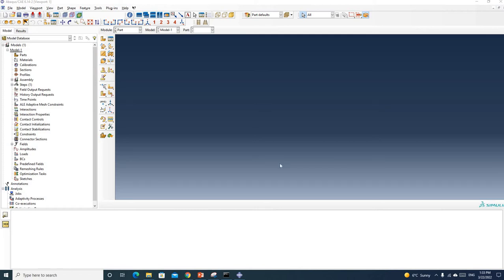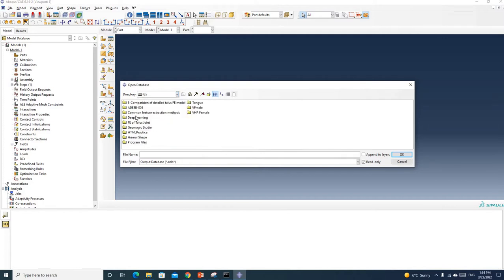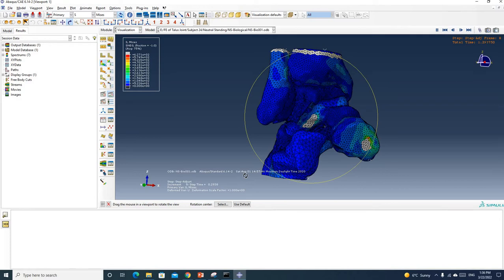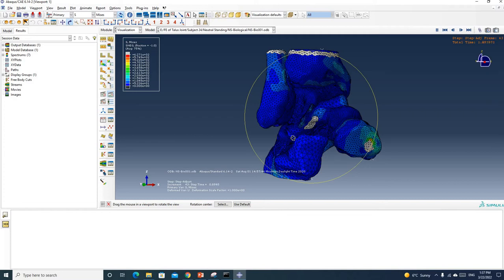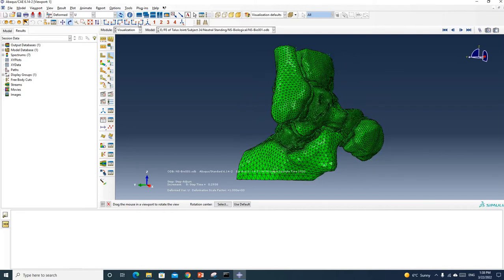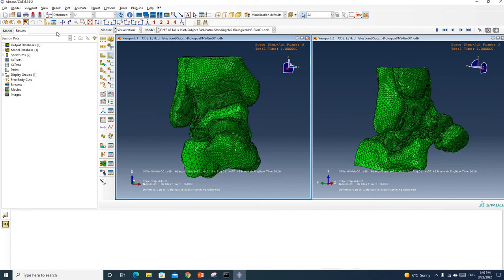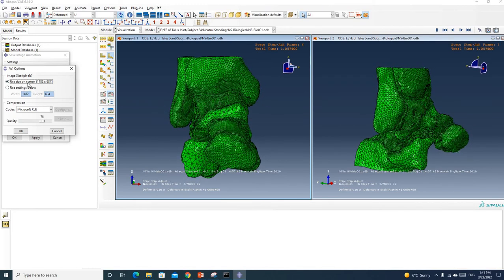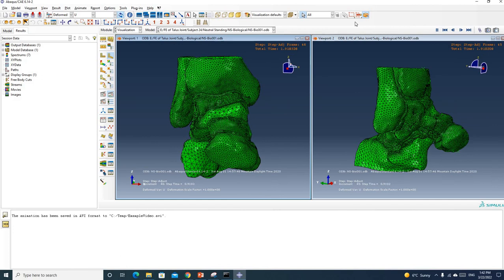How to save simulation as a video in ABAQUS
This video shows how to save your simulation as a video in ABAQUS